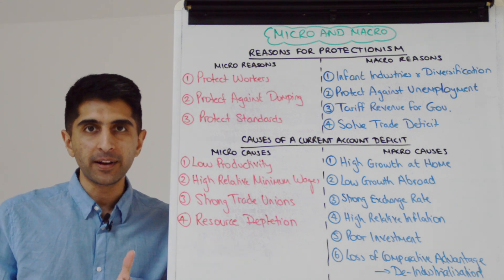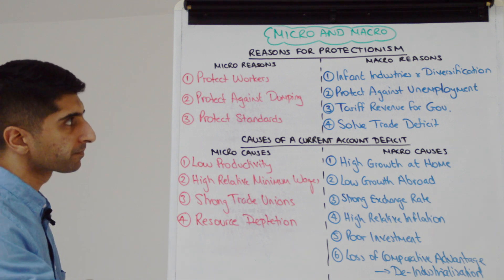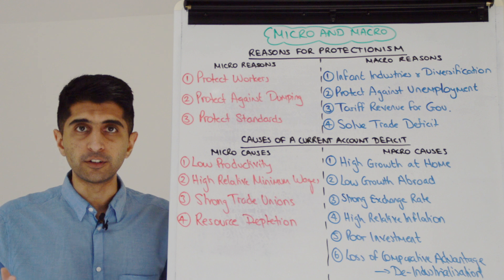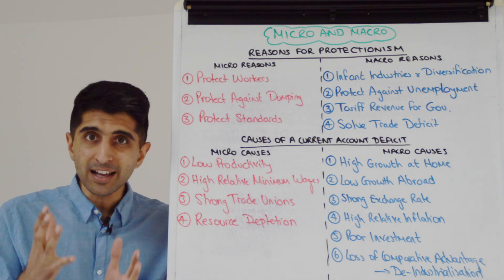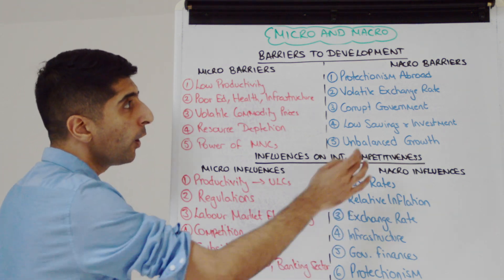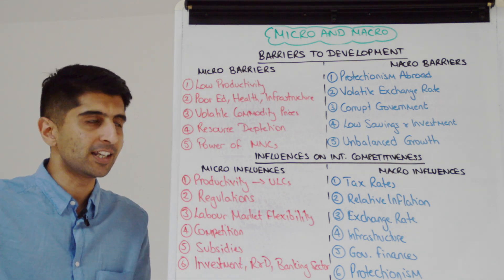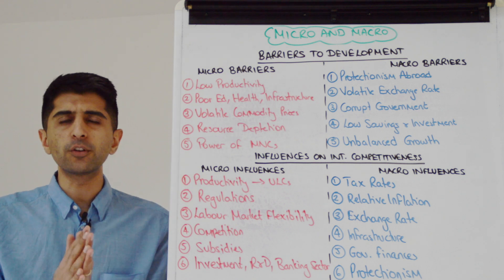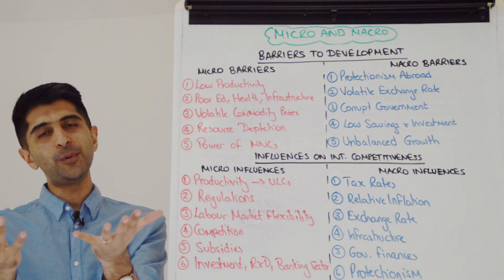Revision Practise - Micro/Macro Causes & Reasons - AQA/Edexcel Paper 3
Revision Practise - Micro/Macro Causes & Reasons - AQA/Edexcel Paper 3. Video now focussing on Micro and Macro Causes and Reasons for AQA/Edexcel